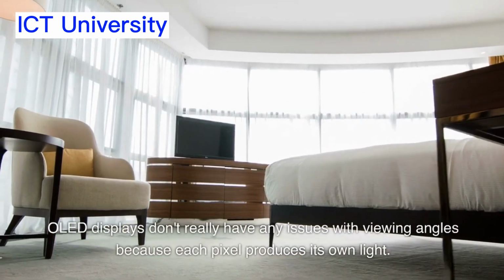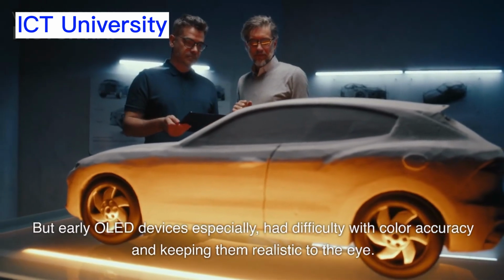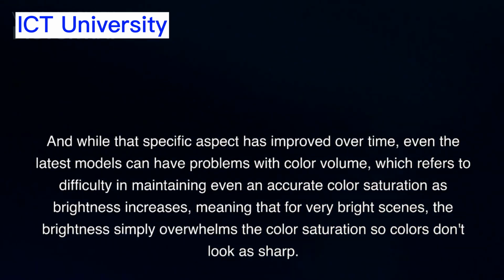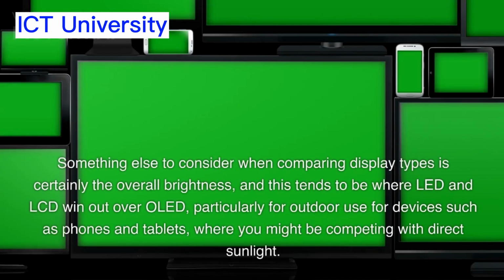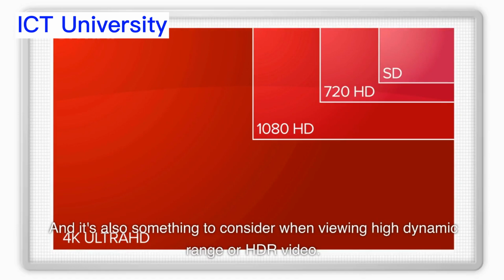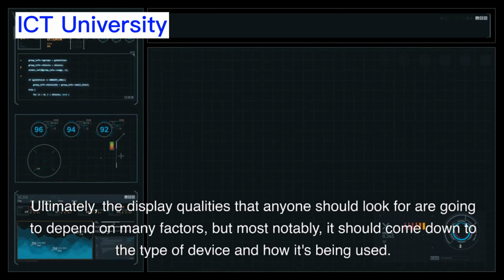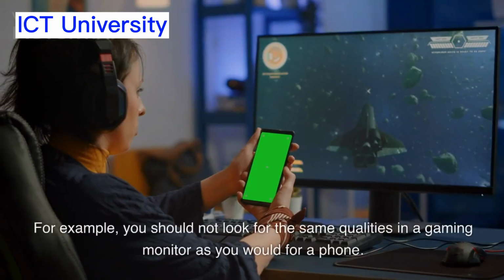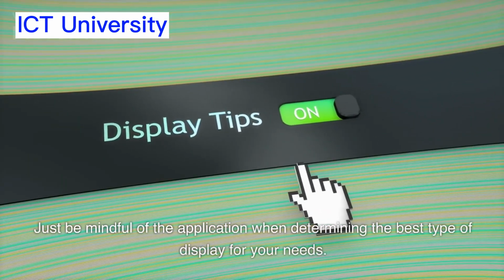Installing Hardware & Display Components | Organic Light-emitting Diode | OLED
In this informative video, we delve into the fascinating world of Organic Light-Emitting Diodes (OLED) - one of the latest advancements in display technology. Join us as we explore the inner workings of OLED, a remarkably thin display that eliminates the need for backlighting. Discover how each pixel generates its own light, leading to higher picture quality and vibrant colors. We compare the two types of OLED - Passive-Matrix OLED (PMOLED) and Active-Matrix OLED (AMOLED) - and discuss their advantages and drawbacks. Additionally, we shed light on how OLED compares to LED-lit LCD screens, including aspects like color capabilities, viewing angles, brightness, and contrast. Whether you're a tech enthusiast or simply curious about cutting-edge displays, this video will provide valuable insights to help you choose the perfect display for your devices. Watch now and stay informed about the future of display technology!